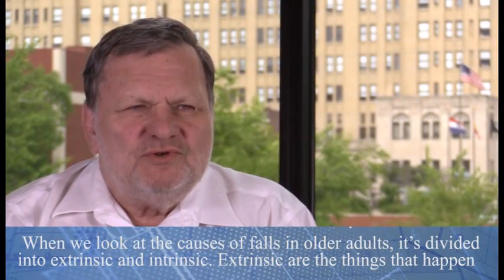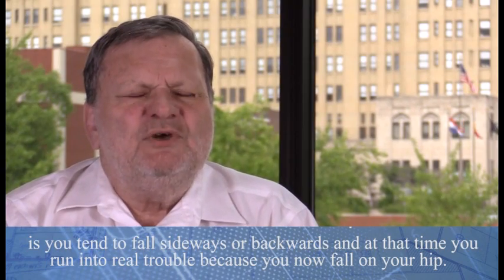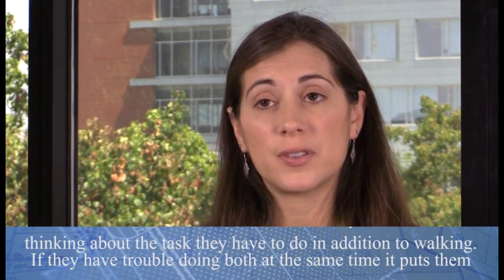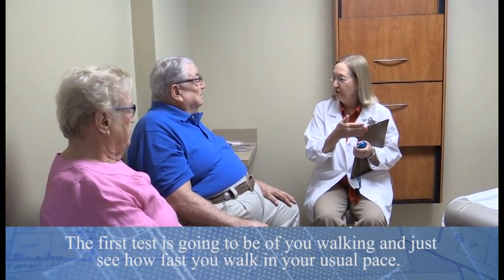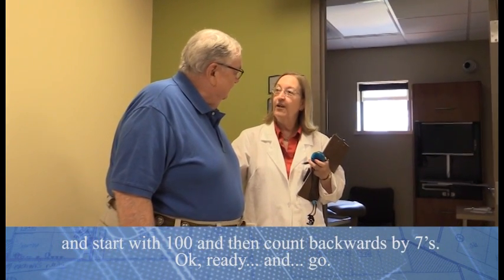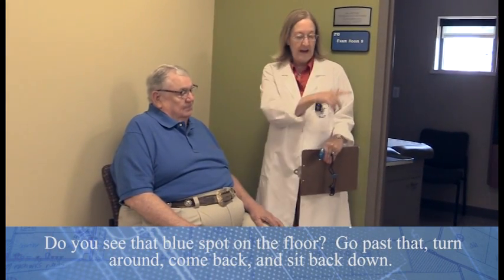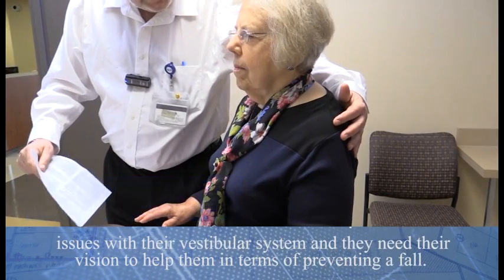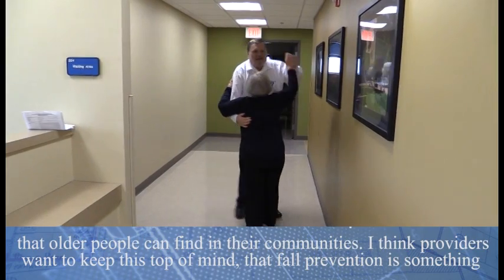Fall Risk and Dual Tasking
An overview of several assessments to determine an individual's risk for falling.

This project is/was supported by the Health Resources and Services Administration (HRSA) of the U.S. Department of Health and Human Services (HHS) under grant number UB4HP19060, Gateway Geriatric Education Center, for $483,845 . This information or content and conclusions are those of the author and should not be construed as the official position or policy of, nor should any endorsements be inferred by HRSA, HHS or the U.S. Government.